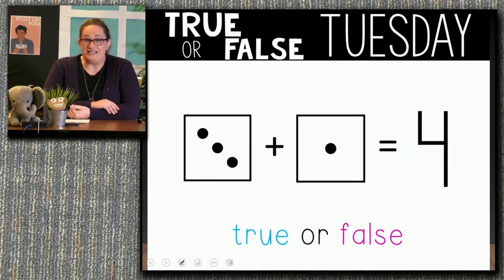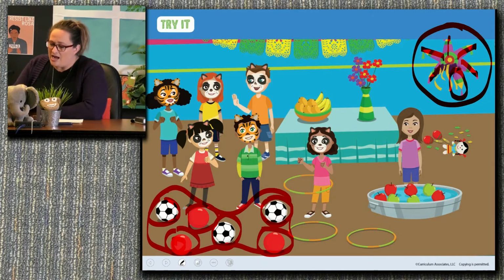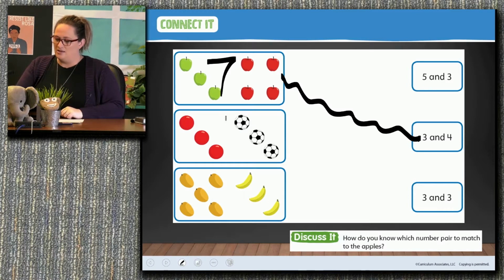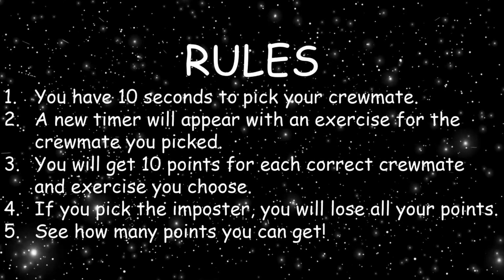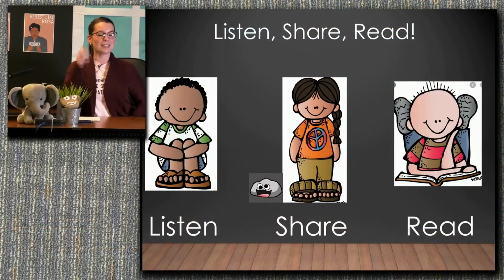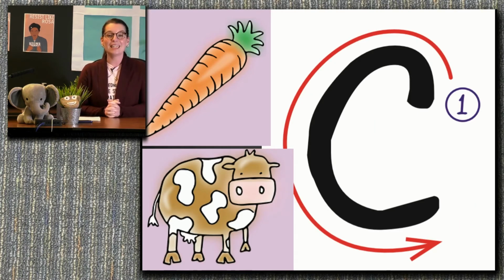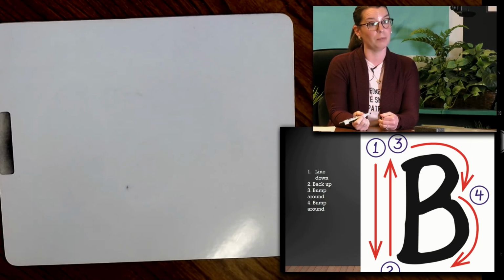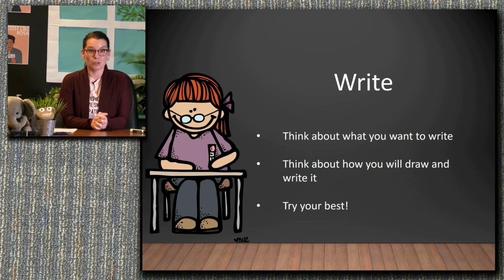January 5, 2021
Kindergarten Tuesday January 5th Phonics: Owning more letters Math: Ways to make 6, 7, 8, or 9